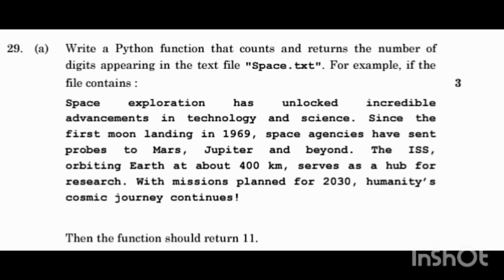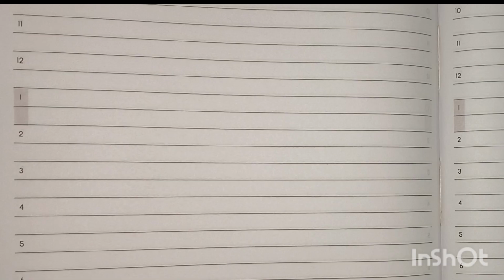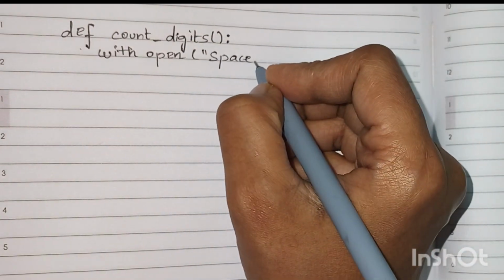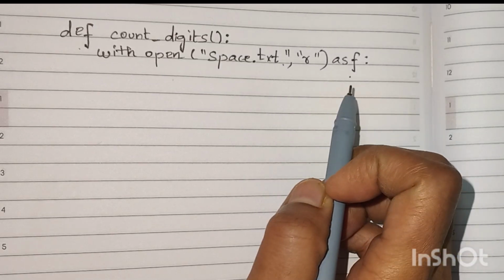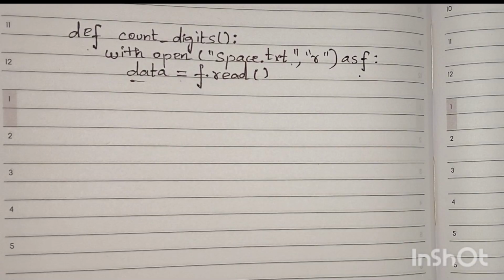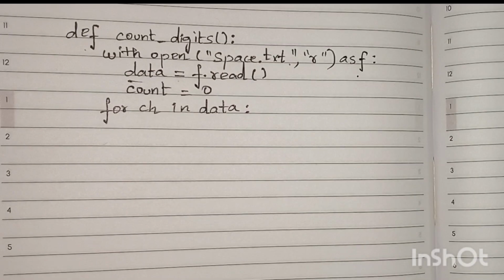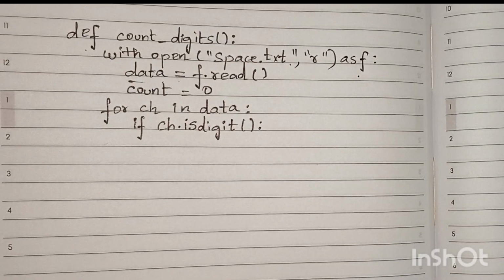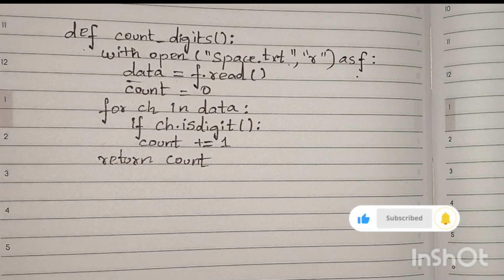CBSE Class 12 File Handling PYQ | Count Digits in a File (Python)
CBSE Class 12 Computer Science | File Handling PYQ

In this video, I've explained how to count the number of digits in a file using Python. This previous year question is explained step by step with easy code for board exam preparation.